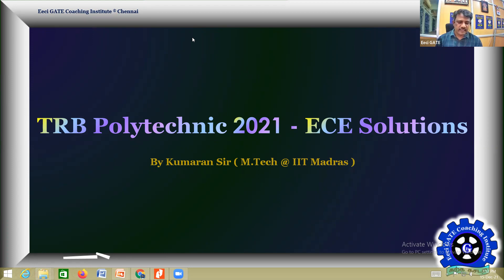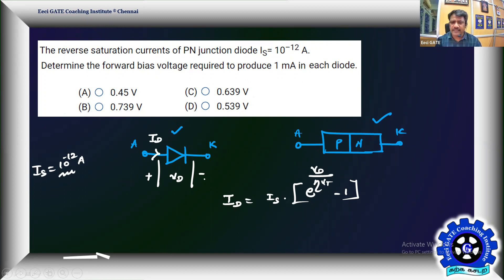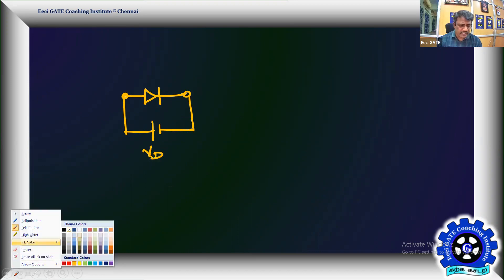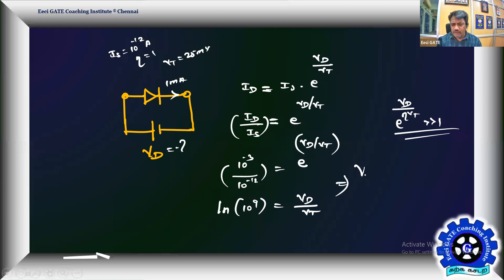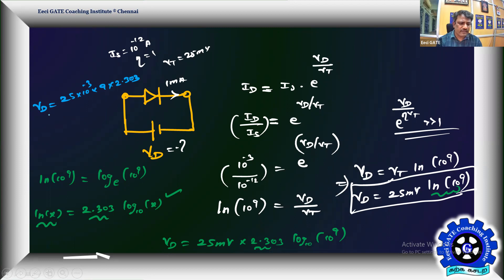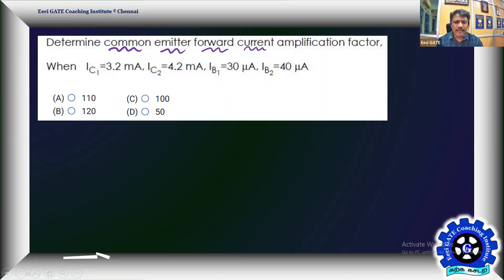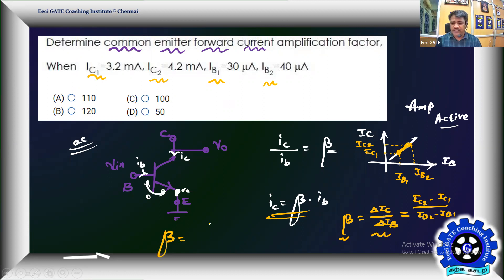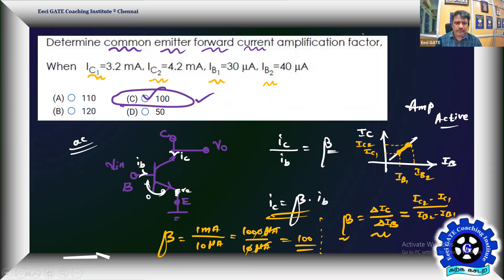Eeci GATE's ECE TRB Polytechnic 2021 Video Solutions PART 6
Eeci GATE's TRB Polytechnic ECE ( Electronics & Communication) Solutions - for Electric Circuits, Analog Electronics, Digital Electronics and Control Systems. This video covers detailed Solutions from zero level to make sure students understand it completely.

Physical Class Room Courses - for GATE | PSUs | IES
and

Online LIVE Courses - for GATE | PSUs | IES

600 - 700 Hours of  Lectures delivered by Eminent Faculty Team - Alumni of IITs & IISc.

Our Course is primarily designed for GATE, ESE and other Competitive Exams like ISRO, BARC, NLC, BHEL,TNEB AE, TRB -Technical (Engineering & Polytechnic)